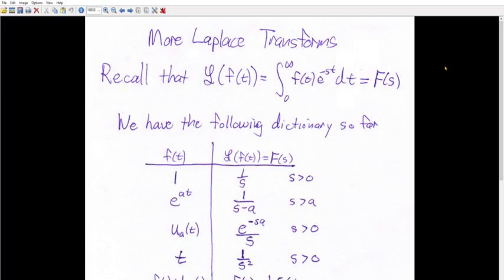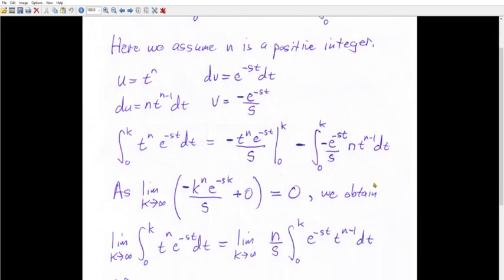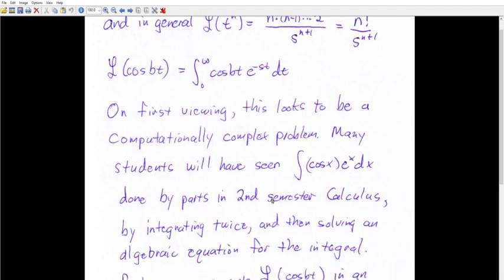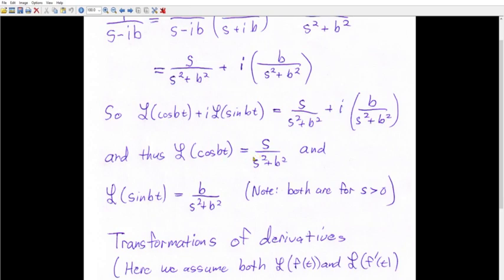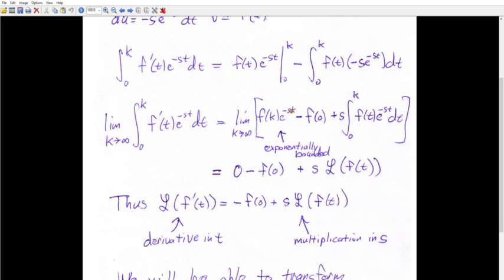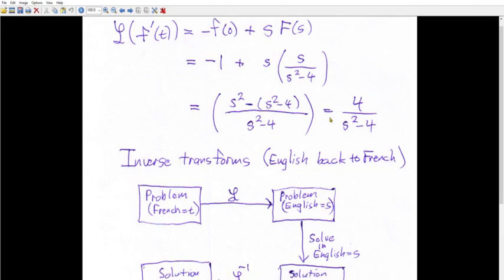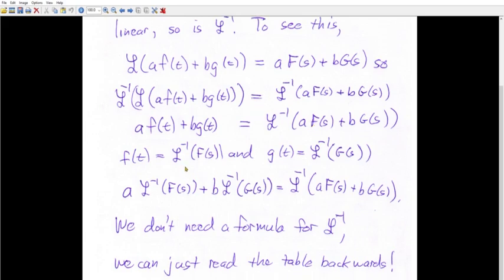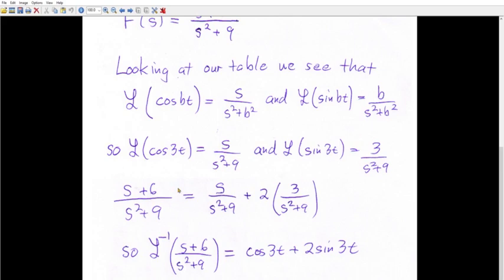264 - Intro to Laplace Transforms 2